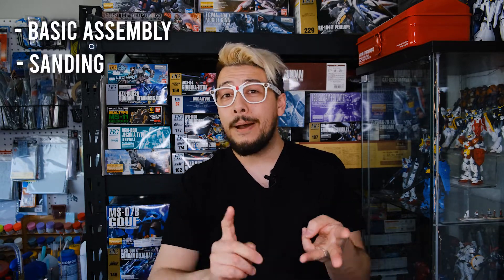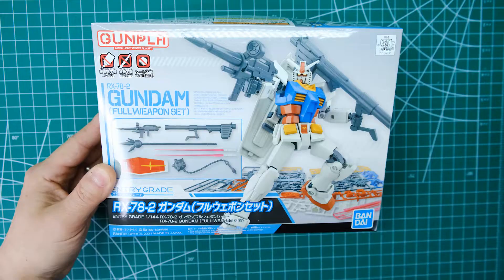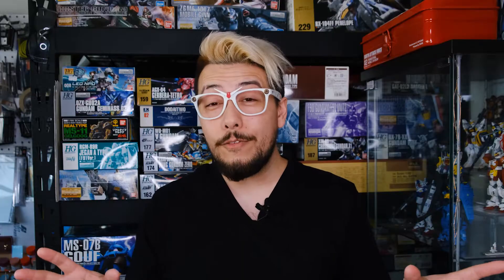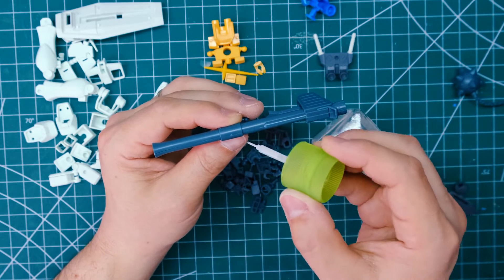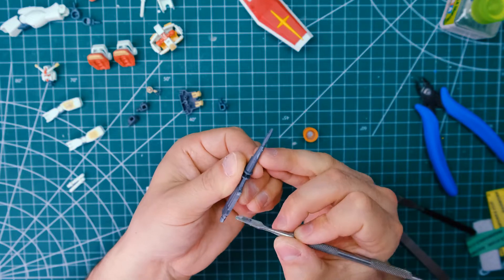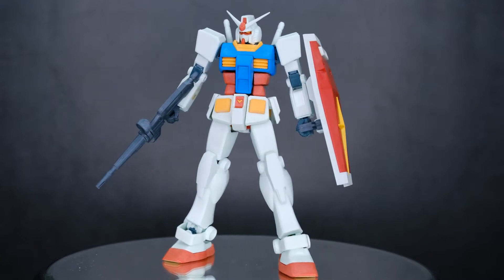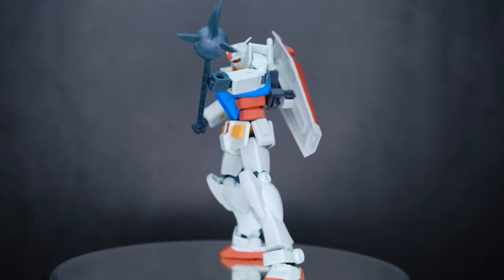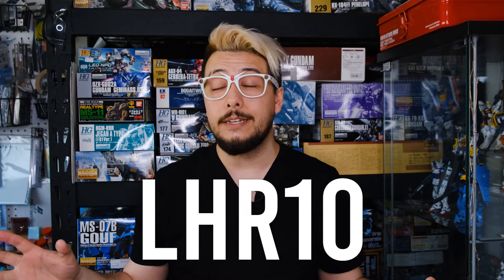Let's Build Together | EG RX-78-2 | PART 1 of 2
Hey everyone!! Welcome to Part 1 of 3 in my new series: Let’s Build Together! This Part 1 video is aimed at newcomers to plastic modeling and Gunpla. In the future I’d like to do more videos like this with a variety of different Gunpla kits, and those will not focus so heavily on basic skills and just be more of a fun romp around building.